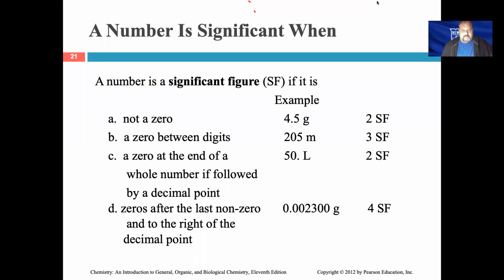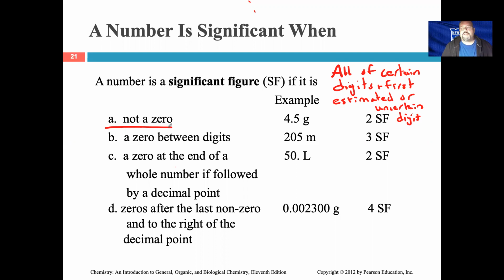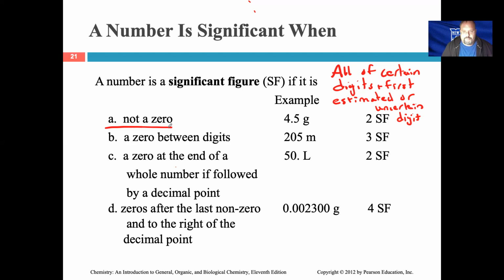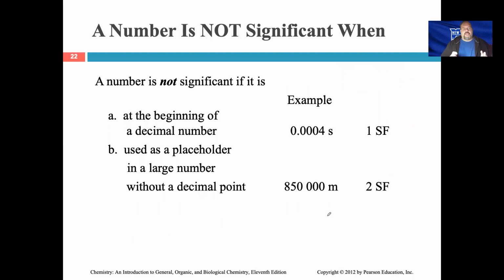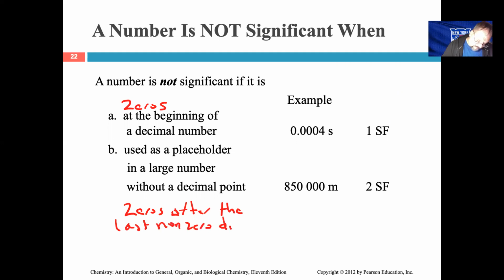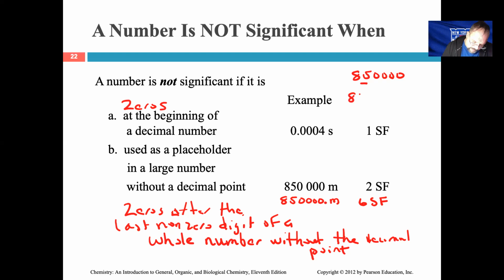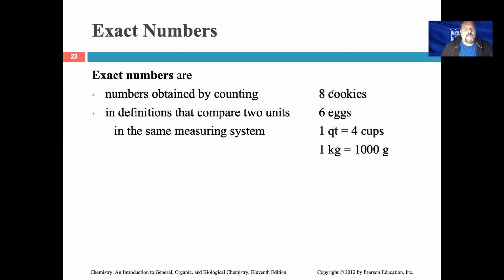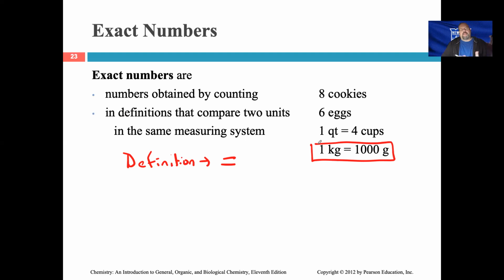Systems of Measurement Significant Figures and Exact Numbers